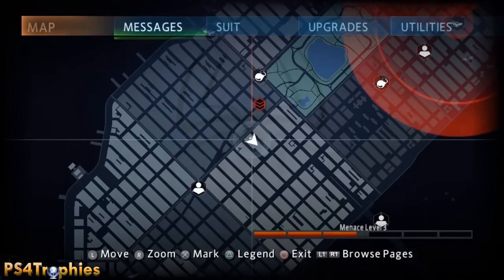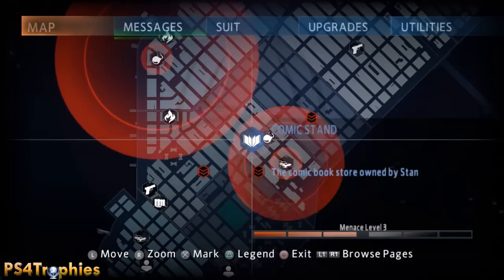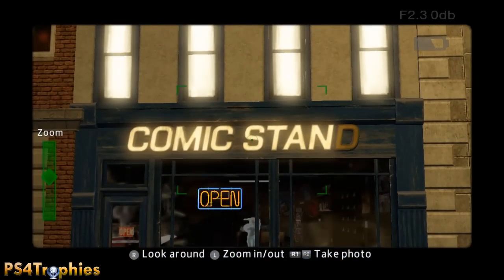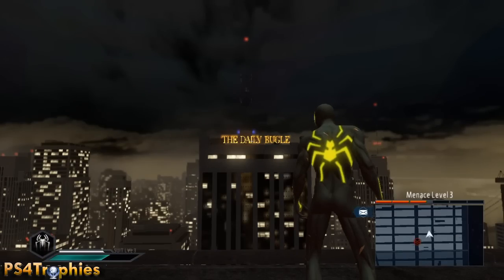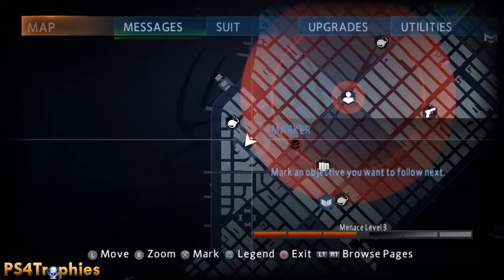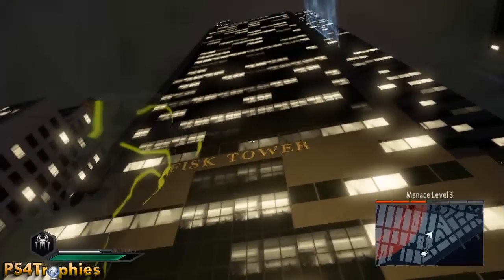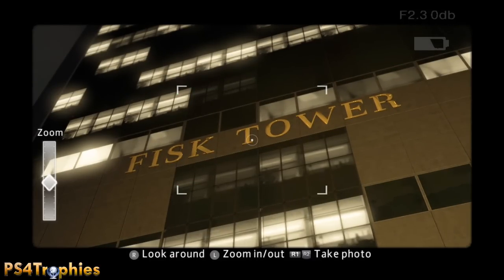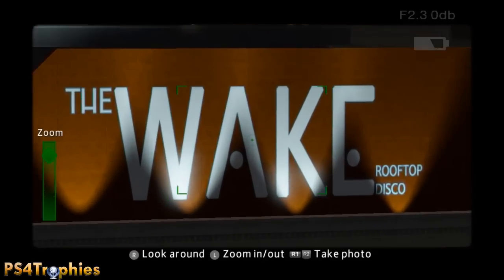The Amazing Spider-Man 2 Jameson Photos in Free Roam (The Wake Dance Club, Fisk Tower, etc)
The Amazing Spider-Man 2 Photo Locations including Oscorp, Comic Stand, The Daily Bugle, Fisk Tower and The Wake Dance Club.

In addition to earning the trophies pertaining to this, The Amazing Spider-Man 2 also has the following trophies:

Does Everything a Spider Can! (Platinum)

Human (Bronze)
Completed the game on Human difficulty

Hero (Silver)
Completed the game on Hero difficulty

Super Hero (Gold)
Completed the game on Super Hero difficulty

Bookworm (Silver)
Collected all Spider-Man comic books

Lover (Bronze)
Retrieved all parts of Black Cat's journal

Special Agent (Bronze)
Retrieved all parts of Menken's journal

Investigator (Bronze)
Retrieved all parts of Detective's journal

I'm on a Roll! (Bronze)
Achieved a combo streak of 42

Stay Down! (Bronze)
Performed 15 signature moves

Breaker (Bronze)
Destroyed 20 body armors

Know Your Enemies (Bronze)
Unlocked all character bios

Reporter (Bronze)
Completed all photo challenges

All Tied Up (Silver)
Defeated 50 enemies by performing stealth takedowns

Drop It! (Bronze)
Disarmed 50 enemies

Fashionista (Bronze)
Unlocked all suits

Infiltration (Bronze)
Completed all hideouts

Luchador! (Bronze)
Completed all combat challenges

Can't Hit Me (Bronze)
Achieved 30 multidodges

Timing Is Everything (Bronze)
Achieved 100 critical hits

Lightweight Champion (Bronze)
Defeated 100 enemies

Middleweight Champion (Bronze)
Defeated 300 enemies

Heavyweight Champion (Silver)
Defeated 500 enemies

Hero of the People (Bronze)
Saved 50 civilians

Ultimate Spider-Man (Gold)
Reached maximum levels for all suits

State of the Art (Bronze)
Unlocked all concept art

True Hero (Bronze)
Heroism to the maximum

Enforcer (Bronze)
Completed 10 deadlock situations

Fireman (Bronze)
Completed 10 building on fire situations

Guardian Angel (Bronze)
Completed 10 rescue situations

Vigilante (Bronze)
Completed 10 petty crime situations

Fast-Tracker (Bronze)
Completed 5 races

Master of the Web (Bronze)
Performed 50 signature moves

Sneaky (Bronze)
Completed a hideout without being spotted

Secret Trophies

Hunter of Killers (Bronze)
Photographed all Cletus Kasady symbols

Shocking! (Silver)
Defeated Shocker

The Hunter, Hunted (Silver)
Defeated Kraven

Lovers' Quarrel (Bronze)
Defeated Black Cat

Is It Over? (Bronze)
Defeated Cletus Kasady

You Are Under Arrest (Bronze)
Defeated Kingpin

The Green Goblin (Bronze)
Defeated Green Goblin

Switch Off (Silver)
Defeated Electro

Now It Is Over (Gold)
Defeated Carnage

Friendly Fire (Bronze)
Damaged Carnage with fire at least 3 times before defeating him

Shotgun (Bronze)
Acquired the Seismic Blast ability

Disintegrator (Bronze)
Acquired the Ionic Web ablity

Aerial Break (Bronze)
Destroy any armored enemy using Web-Strike